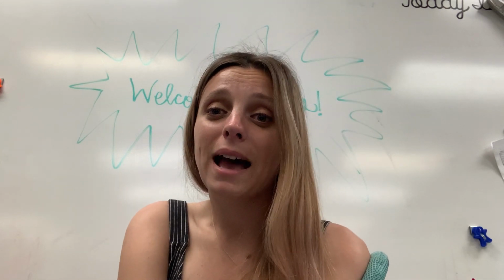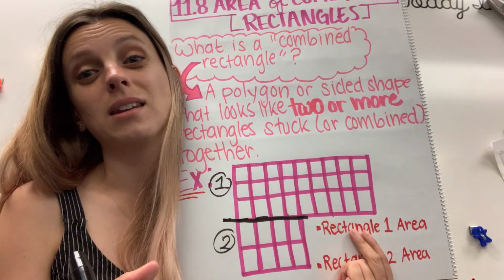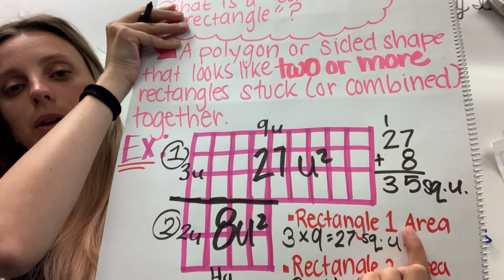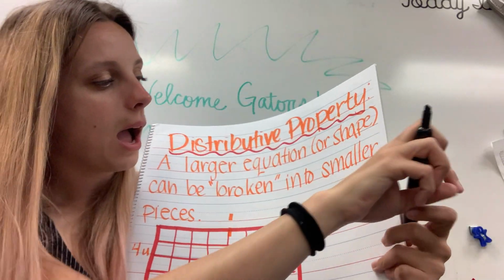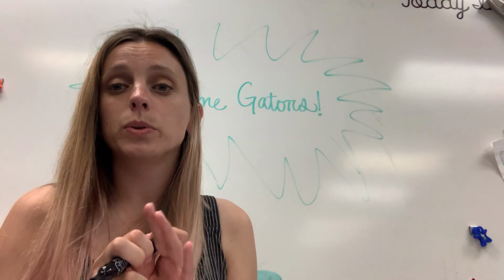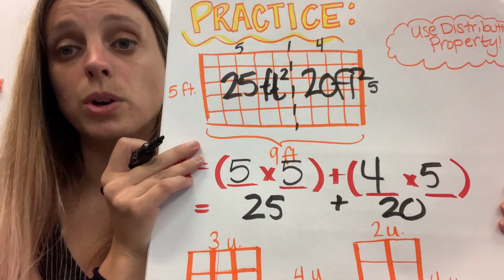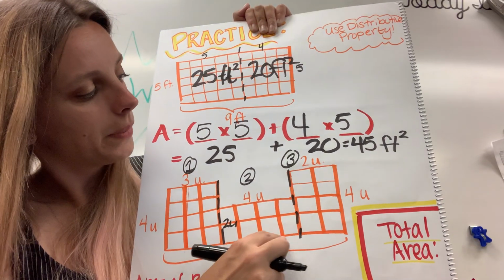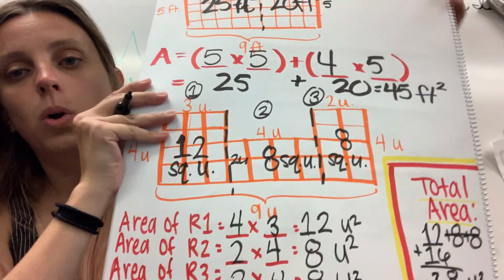Go Math Lesson 11.8 Area of Combined Rectangles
In this Go Math Lesson, students will use their knowledge of area and distributive property to solve for the area of combined rectangles.